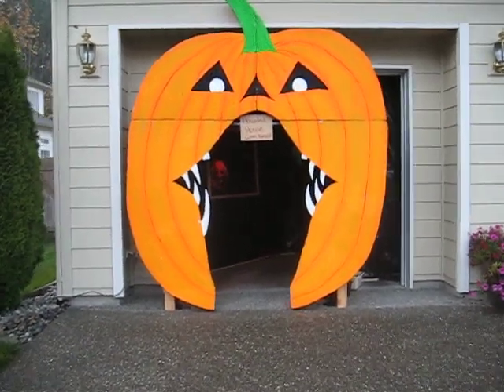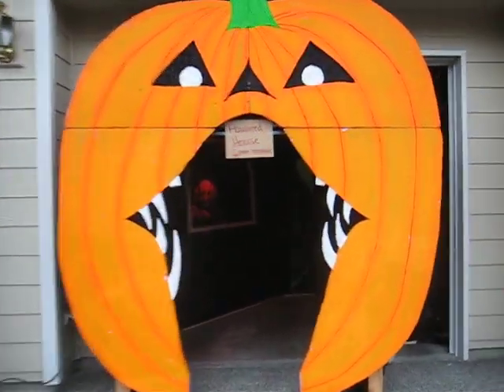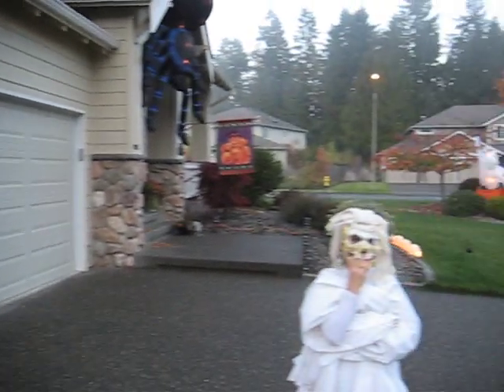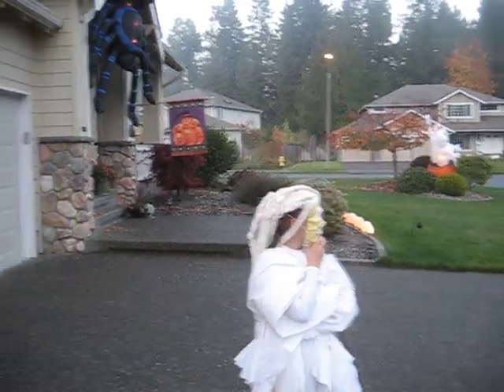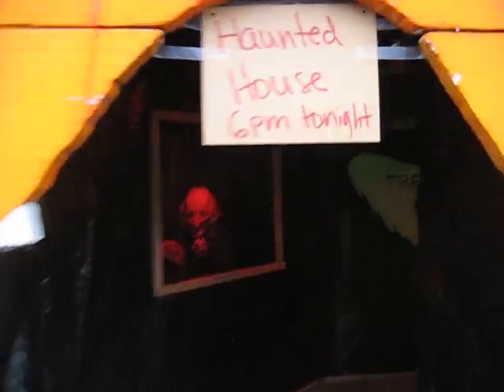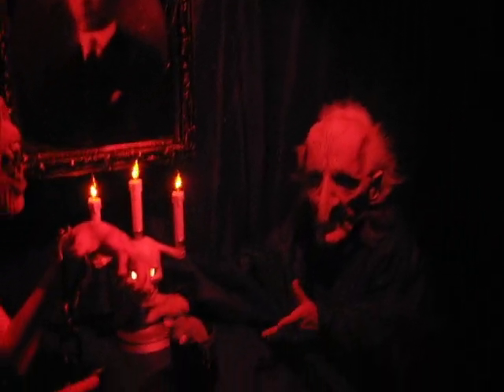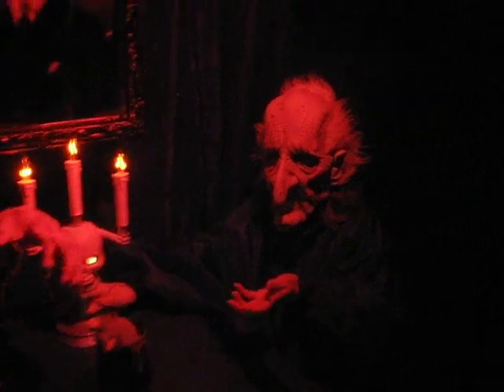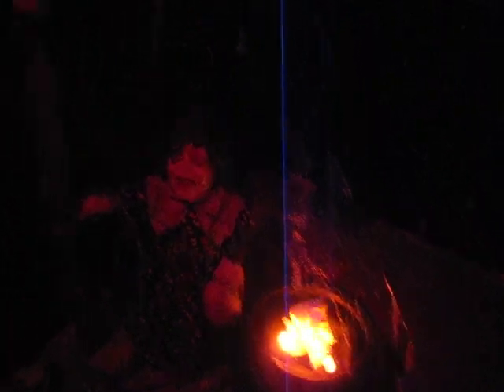Halloween2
Hunted house